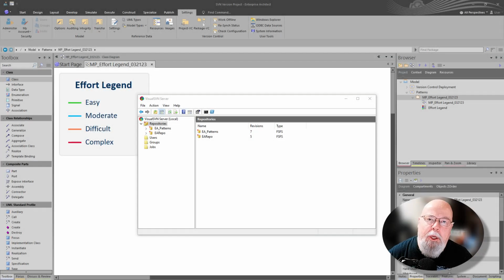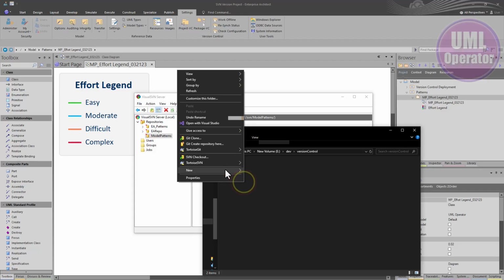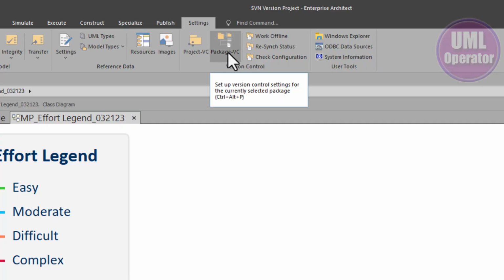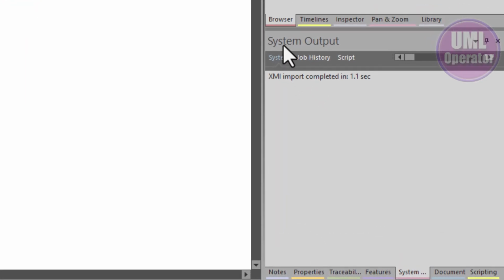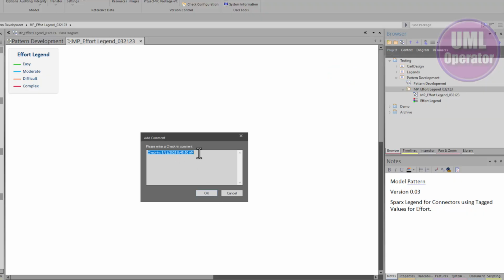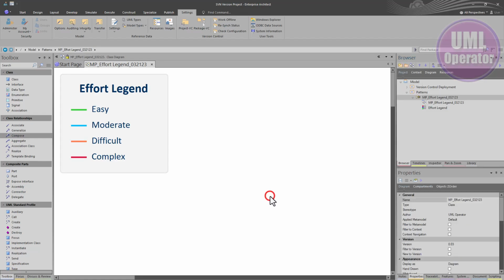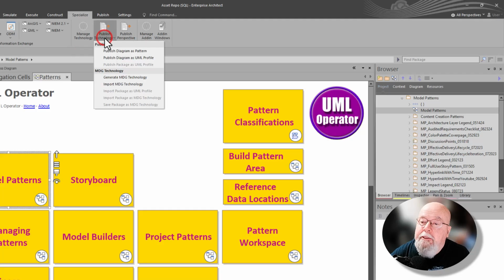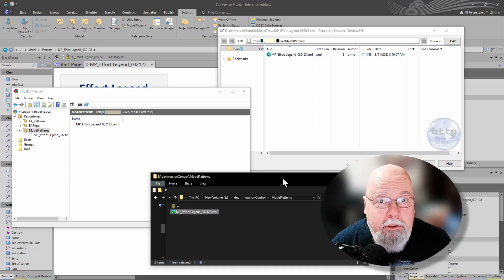Sparx Versioning with SVN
Unlock the full power of version control in Sparx Enterprise Architect with this step-by-step guide to integrating SVN with Sparx EA. In this tutorial, we walk you through connecting Sparx EA to a Subversion (SVN) Server, using TortoiseSVN as your client-side version management tool. You’ll learn how to configure version control settings in Sparx EA, link your models to SVN repositories, and streamline UML and CASE modeling workflows for maximum collaboration and productivity.
Whether you’re new to UML modeling or an advanced modeler seeking to refine your toolchain, this video shows you how SVN integration can protect your work, manage change history, and enable team-based modeling. Perfect for software architects, business analysts, and systems engineers, we’ll cover essential configuration tips, repository setup, and real-world best practices for enterprise modeling environments.
By the end of this video, you’ll be ready to confidently manage your UML diagrams, requirements models, and solution architectures in a controlled, versioned environment—ensuring traceability, consistency, and smooth delivery.
🔹 Topics covered:
Sparx EA + SVN setup
TortoiseSVN configuration
Linking UML models to SVN
Best practices for CASE tool integration
Take your model-driven development to the next level with Sparx EA SVN integration!
Chapters

0:00 - Intro
0:31 - Getting Started
1:15 - Create Package in SVN Server
2:25 - Set Up Working Folder for SVN
3:38 - Configure Sparx for SVN
5:03 - Put Package Under Version Control
6:25 - Check In Modified Model
8:11 - Get Versioned Package ito Separate Sparx
10:46 - Get Latest Changes
12:08 - TortoiseSVN
12:52 - Reason for Tortoise Client
14:25 - Wrap Up
18:08 - Outro